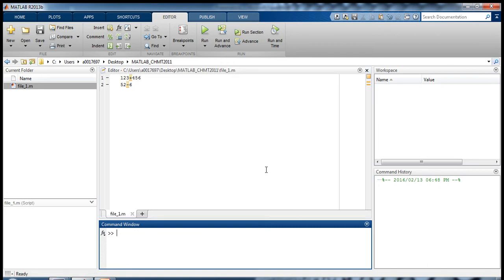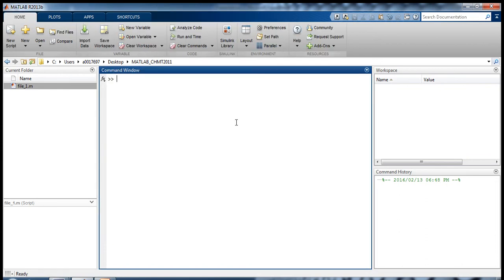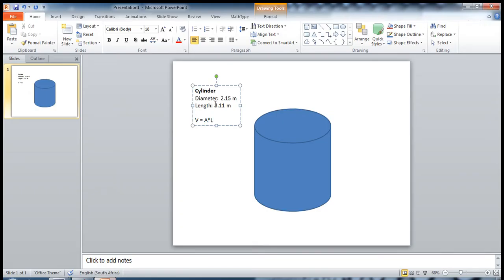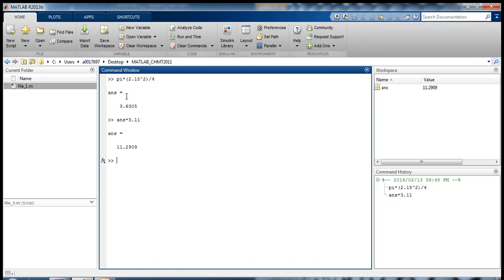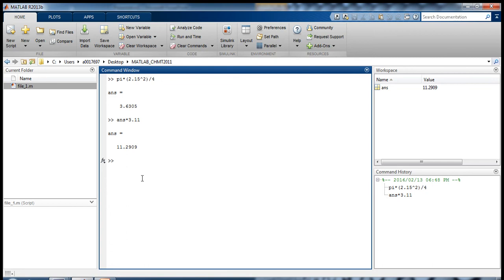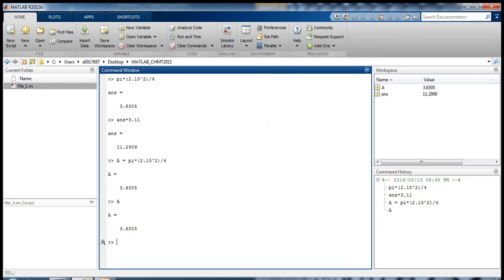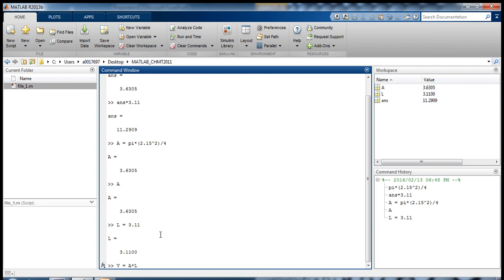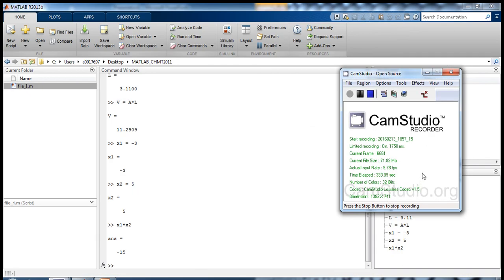2 2 Creating variables